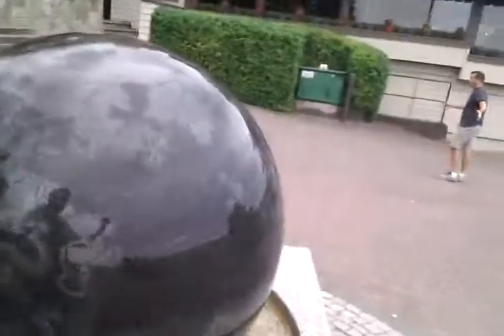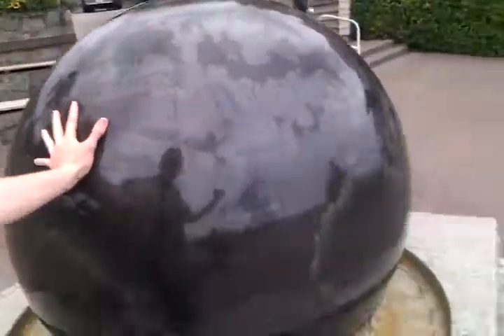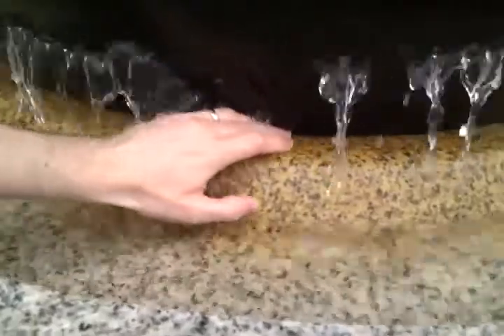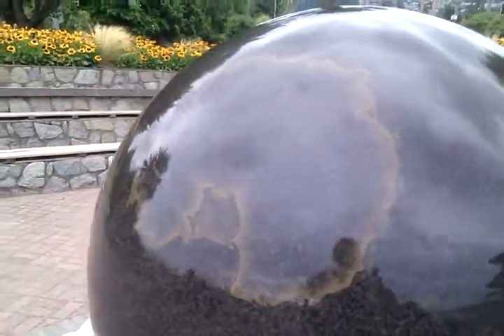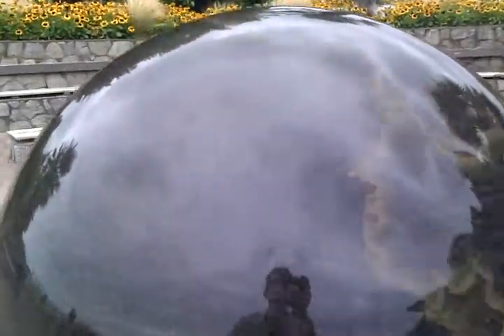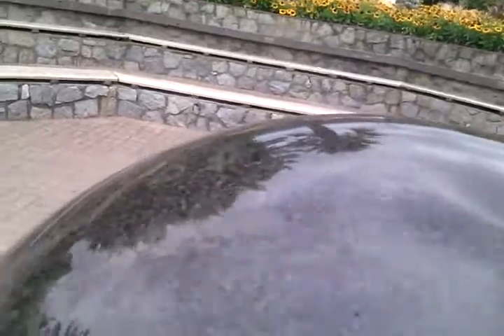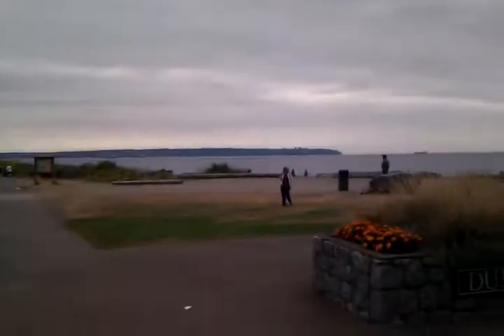At The Friendship Globe In West Vancouver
I got to do a short video while visiting the awesome German Friendship Globe in West Vancouver, at Dundarave Pier. I learned about this from a video on the Veritasium Channel by Derek, and had to come see it for myself!

Facts: The globe weighs 2.5 tonnes, and has been machined to 0.02mm! It was weighed at the South Pole and offset slightly, such that, when left alone it naturally rotates around the pole star! When we arrived, it appeared to be actually doing just that!

It is as much fun to play with as it looks in the video, and then some!